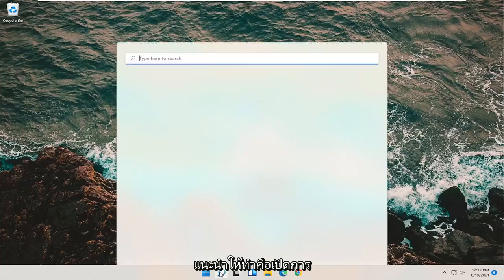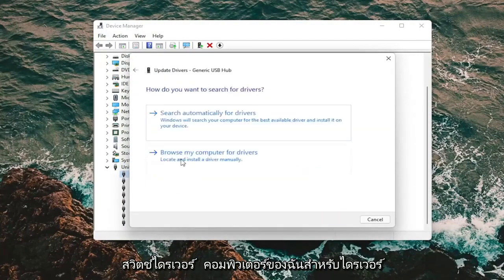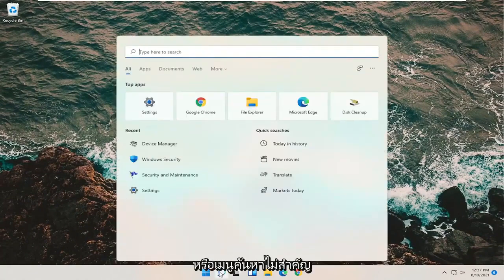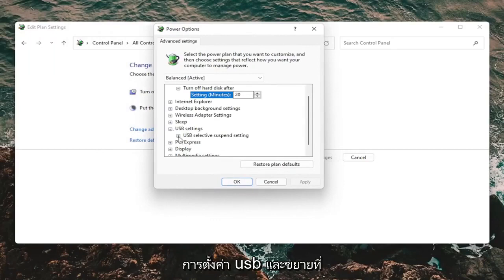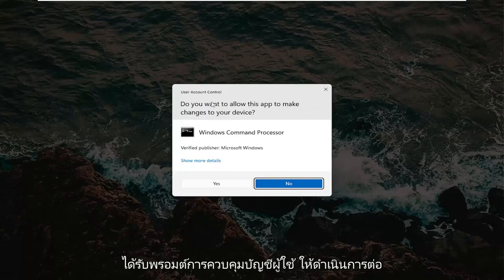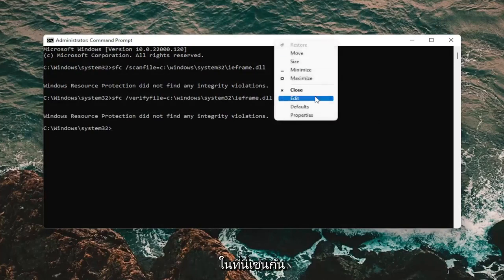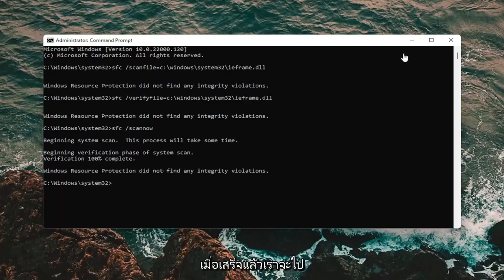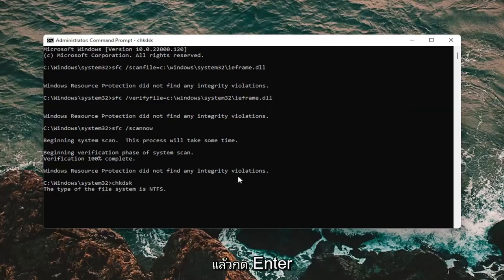Usb Aygıtı Tanınmıyor Hatası Çözümü (Mikrofon Kulaklık Vb)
วิธีแก้ไขอุปกรณ์ USB ที่ไม่รู้จัก Windows 11 [วิธีแก้ไข]

คำสั่งที่ใช้:
sfc /scanfile=c:\windows\system32\ieframe.dll
sfc /verifyfile=c:\windows\system32\ieframe.dll
sfc /scannow
chkdsk

ผู้ใช้ Windows 10/11 ส่วนใหญ่ได้เห็นข้อความเตือน "ไม่รู้จักอุปกรณ์ USB" อย่างน้อยสองสามครั้งในชีวิต บางครั้ง ข้อความจะหายไปเองหลังจากเชื่อมต่ออุปกรณ์ USB ที่ได้รับผลกระทบอีกครั้ง แต่ก็ไม่เป็นเช่นนั้นเสมอไป

ในบทช่วยสอนนี้ เราจะอธิบายวิธีแก้ไขข้อผิดพลาดของอุปกรณ์ USB ที่ไม่รู้จัก Windows 10/11 เพื่อช่วยให้คุณเข้าถึงข้อมูลสำคัญได้อีกครั้งอย่างรวดเร็วและไม่ลำบากที่สุด

อุปกรณ์ usb ไม่รู้จัก windows 11
อุปกรณ์ usb ไม่รู้จักเมาส์ windows 11
ไม่รู้จักอุปกรณ์ usb หลังจากอัปเดต windows 11
windows ไม่รู้จักอุปกรณ์ usb
windows 11 ไม่รู้จักอุปกรณ์ usb
ไม่รู้จักอุปกรณ์ usb แต่ใช้งานได้
อุปกรณ์ usb ไม่รู้จัก Bluetooth
คอมพิวเตอร์ไม่รู้จักอุปกรณ์ usb windows 11
ไม่รู้จักอุปกรณ์ usb ปรากฏขึ้นอย่างต่อเนื่อง windows 11
ไม่รู้จักอุปกรณ์ usb ปรากฏขึ้นอย่างต่อเนื่อง
ไม่รู้จักอุปกรณ์ usb คำขอตัวอธิบายอุปกรณ์ล้มเหลวใน windows 11
ไม่รู้จักอุปกรณ์ usb คำขอตัวอธิบายอุปกรณ์ล้มเหลว
ไม่รู้จักอุปกรณ์ usb ข้อผิดพลาด windows 11
อุปกรณ์ usb ไม่รู้จักข้อผิดพลาดใน windows 11
ไม่รู้จักอุปกรณ์ usb รหัสข้อผิดพลาด 43
อุปกรณ์ usb ไม่รู้จักจอภาพภายนอก
ไม่รู้จักอุปกรณ์ usb แก้ไข windows 11
ไม่รู้จักอุปกรณ์ usb แฟลชไดรฟ์
ไม่รู้จักอุปกรณ์ usb แล็ปท็อป hp windows 11
อุปกรณ์ usb ไม่รู้จักวิธีแก้ไข

คุณมีแท่ง USB ที่ใช้งานไม่ได้หรือไม่? หากหยุดทำงานด้วยเหตุผลบางประการ คุณอาจพบสถานการณ์ใดสถานการณ์หนึ่งต่อไปนี้: หน่วยความจำถูกใช้จนหมดแม้ว่าจะไม่มีไฟล์ หรือ Windows ไม่ยอมให้คุณฟอร์แมตไดรฟ์ ในกรณีที่เลวร้ายที่สุด ชื่อไดรฟ์ USB ปฏิเสธที่จะแสดงบนคอมพิวเตอร์ของคุณ

เราใช้อุปกรณ์ USB เป็นประจำทุกวัน แต่ผู้ใช้ Windows 11 บางคนรายงานว่า Windows 11 ไม่รู้จักอุปกรณ์ USB ของตน

สิ่งนี้สามารถสร้างปัญหาได้ทุกประเภท แต่โชคดีที่มีวิธีแก้ไข

ปัญหา USB เป็นเรื่องปกติธรรมดา และผู้ใช้หลายคนรายงานว่า Windows 11 ไม่รู้จัก USB เมื่อพูดถึงปัญหา USB ผู้ใช้รายงานปัญหาต่อไปนี้เช่นกัน:

ตรวจไม่พบ USB ไม่แสดงขึ้น Windows 11 – นี่เป็นปัญหาทั่วไป และหาก USB ของคุณไม่ถูกตรวจพบหรือไม่แสดงขึ้นมา คุณควรจะสามารถแก้ไขปัญหาดังกล่าวได้โดยใช้หนึ่งในวิธีแก้ไขปัญหาของเรา

ไดรฟ์ USB ไม่แสดงขึ้น Windows 11 – ผู้ใช้หลายคนรายงานว่าไดรฟ์ USB ไม่แสดงหลังจากเชื่อมต่อกับพีซี

ไม่รู้จักฮาร์ดไดรฟ์ภายนอก Windows 11 - ปัญหานี้อาจส่งผลต่อทั้งแฟลชไดรฟ์และฮาร์ดไดรฟ์ภายนอก อย่างไรก็ตาม โซลูชันจะเหมือนกันสำหรับทั้งแฟลชและฮาร์ดไดรฟ์ภายนอก

Windows USB ไม่ทำงาน – หาก USB ของคุณไม่ทำงานบน Windows ปัญหาอาจเกิดจากไดรเวอร์ของคุณ ดังนั้นอย่าลืมอัปเดตไดรเวอร์เหล่านั้นและตรวจสอบว่าสามารถแก้ปัญหาได้หรือไม่

พอร์ต USB ของ Windows ไม่ทำงาน – ผู้ใช้รายงานว่าพอร์ต USB ไม่ทำงานบนพีซีที่ใช้ Windows หากคุณมีปัญหานี้ อย่าลืมลองใช้วิธีแก้ไขจากบทความนี้